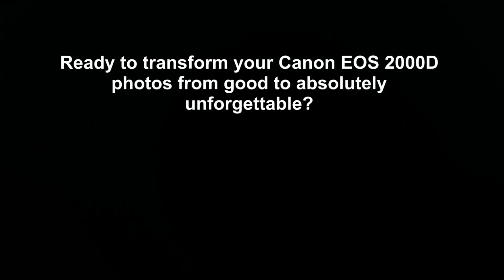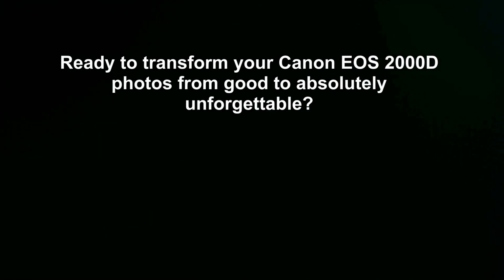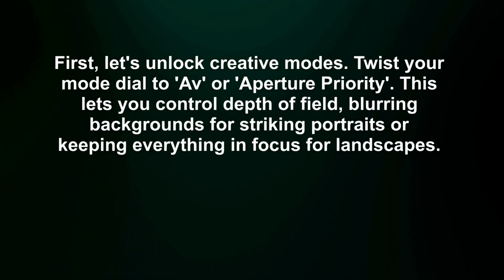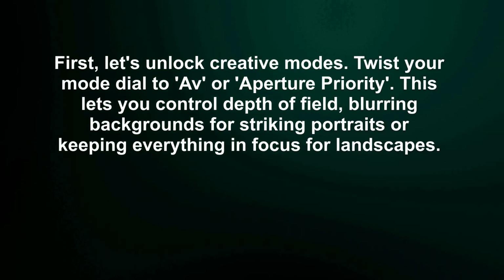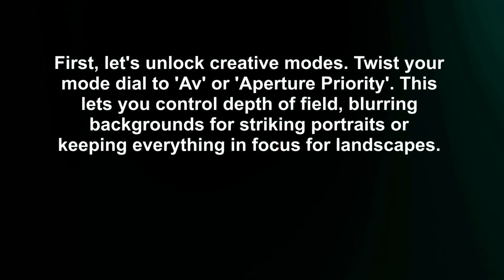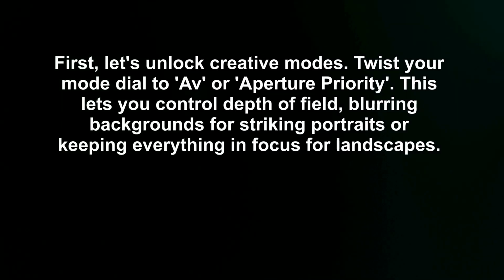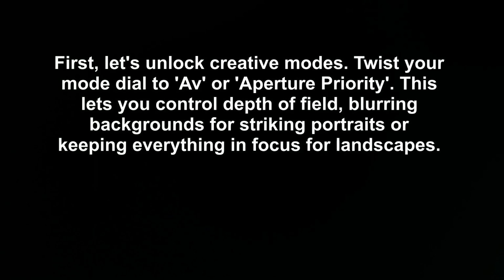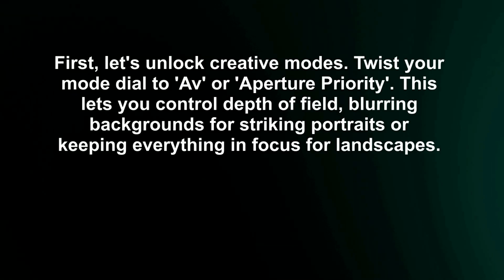How to Make Creative Camera Shots on Canon Camera Eos 2000d - GUIDE!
How to Make Creative Camera Shots on Canon Camera Eos 2000d: Unleash your artistic vision and discover techniques to make creative camera shots with your Canon EOS 2000D. Explore unique angles, compositions, and effects to make your photos stand out. Impress viewers with your innovative photography.

00:00 Unlock creative modes
00:20 Experiment with aperture
00:32 Shoot from unique angles
00:43 Master composition with leading lines
00:54 Use the rule of thirds
01:05 Introduce the Dutch Angle